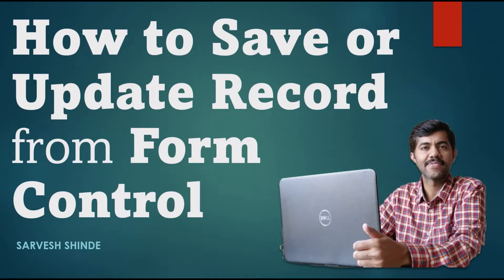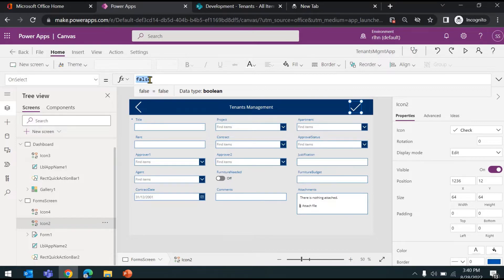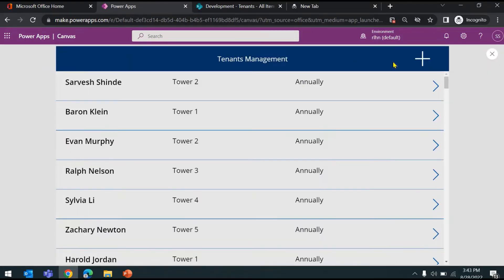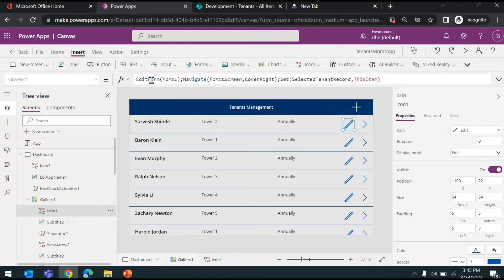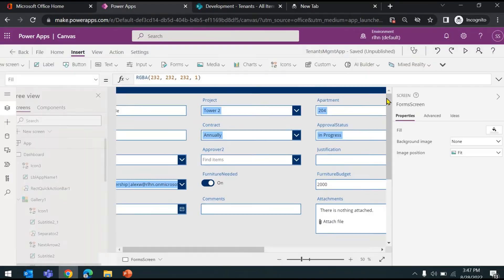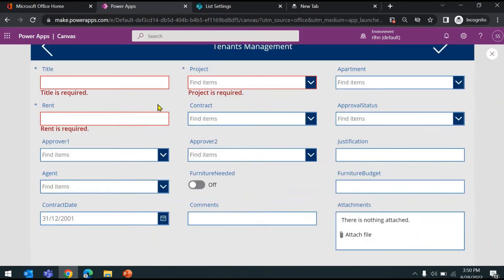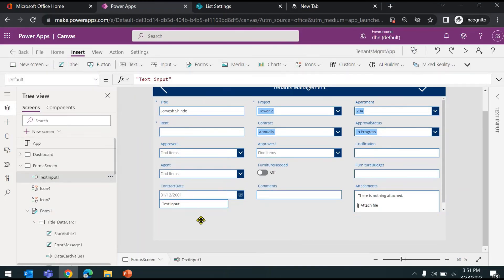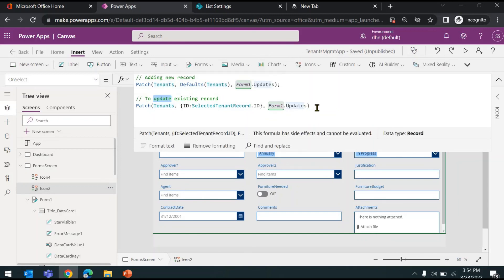Save or Update record in PowerApps | SubmitForm | Patch | PowerApps for beginners | Power Platform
In this video tutorial we will learn about how to save or update a record in your data source from PowerApps, we will look at the various options we get to achieve this.